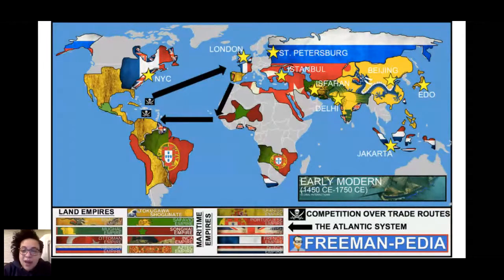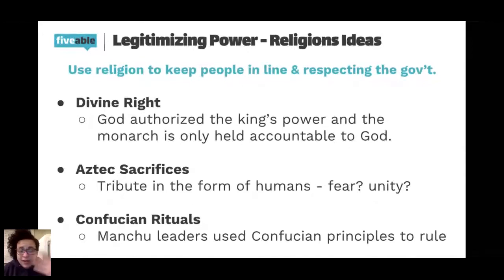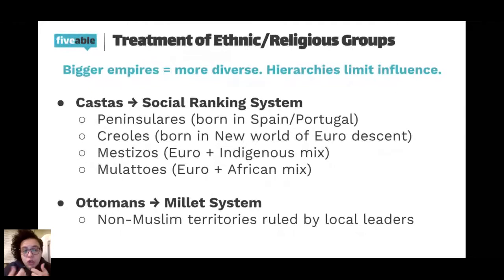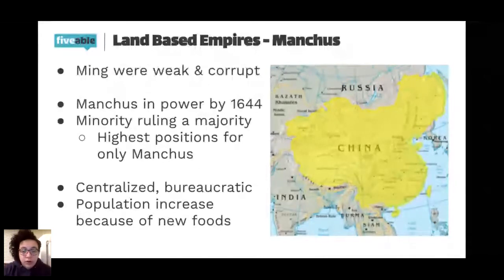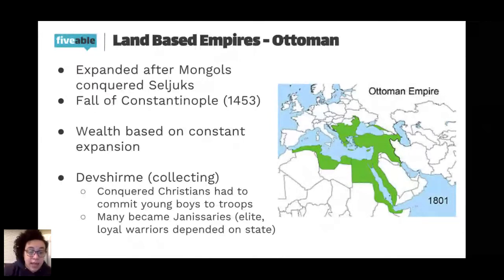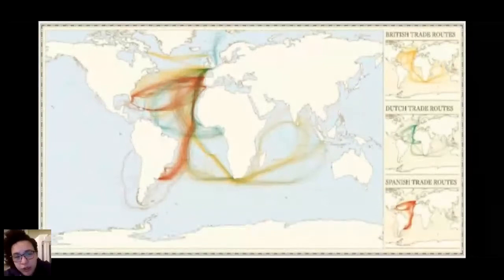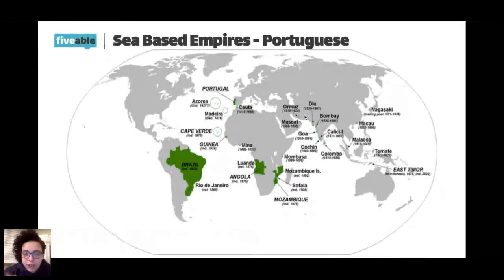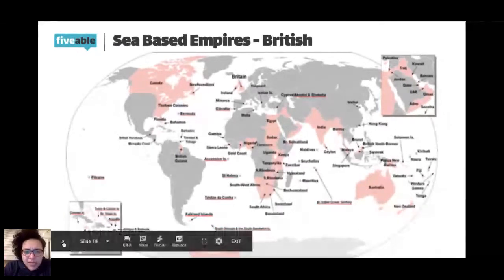AP World History - Land & Sea Empires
Learn how land-based and sea-based empires controlled territory differently in AP World History Period 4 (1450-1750). This video breaks down the Ottomans, Mughals, Spanish, Portuguese, and more—helping you understand governance, expansion, and trade systems for Units 3-4.

You'll explore how empires like the Manchus and Safavids used bureaucracy and military control, while maritime powers like Britain and the Dutch relied on trade networks and colonization. Perfect for reviewing key differences in imperial strategies and preparing for AP exam questions.

⏱️ TIMESTAMPS:
0:00 Period 4 Overview
1:32 World Empires Map
3:36 Legitimizing Political Power
5:40 Religion and Rule
8:15 Architecture for Legitimacy
10:20 Historical Architecture Examples
12:24 Empire Diversity Challenges
13:57 Castas System
14:59 Ottoman Millet System
17:03 Manchu Empire
19:08 Mughal Empire
21:45 Ottoman Empire
25:23 Russian Empire
32:12 Sea Empires Trade Routes
34:48 Portuguese Colonies
37:24 Spanish Empire
39:28 Dutch Influence
40:32 British Empire
42:05 French Colonies
46:16 Q&A Session
59:47 Closing Remarks

📚 WHAT YOU'LL LEARN:
• How land-based empires maintained control through bureaucracy and military force
• Maritime empire strategies for trade dominance and colonization
• Key differences in governance between land and sea powers
• Legitimization tactics: religion, architecture, and cultural systems
• Important examples for AP World History Units 3-4
• Connections to the Columbian Exchange and labor systems

👍 Like this video if it helped clarify empire structures!